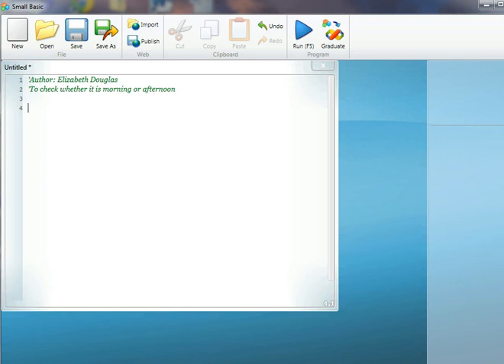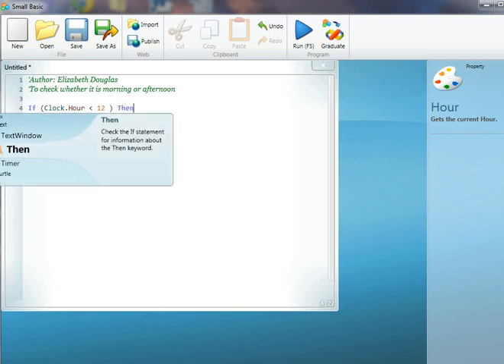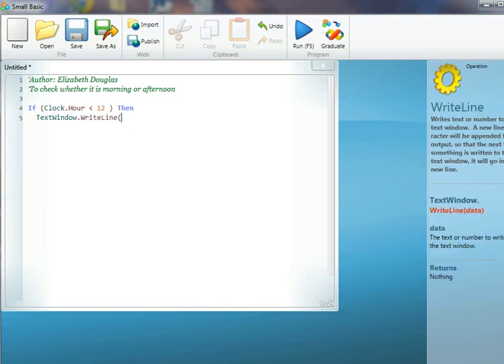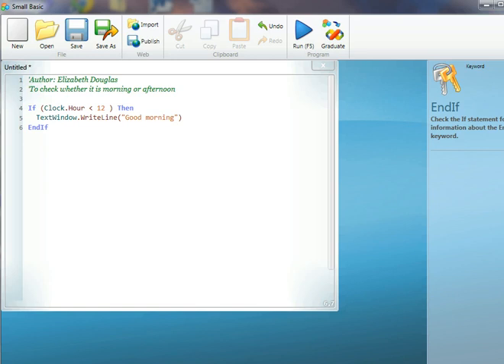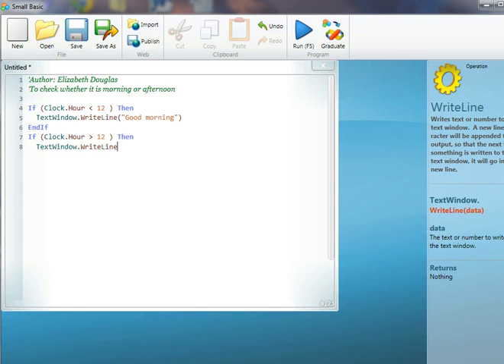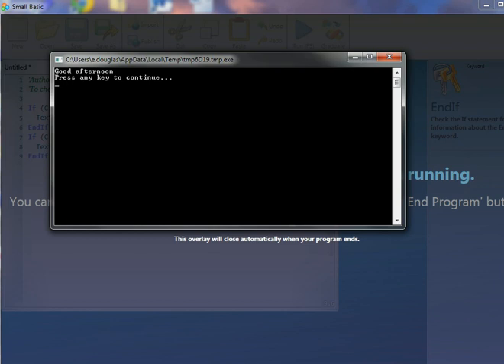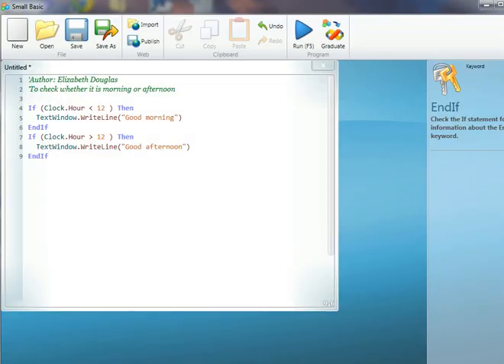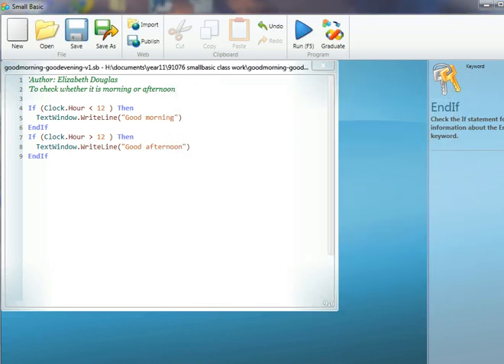Small Basic - if then endif statements v1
goodmorning-goodafternoon-v1.wmv Look at this first.  Then watch v2 to find a more efficient way to program this.